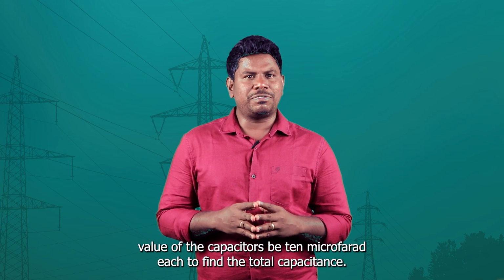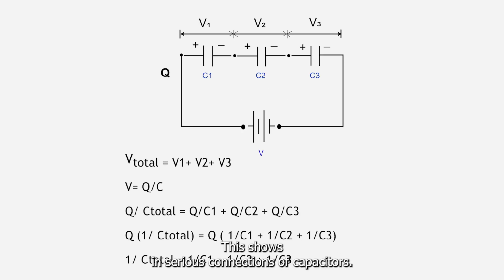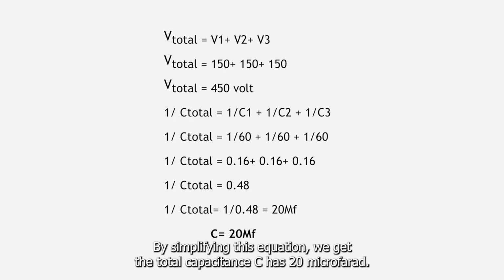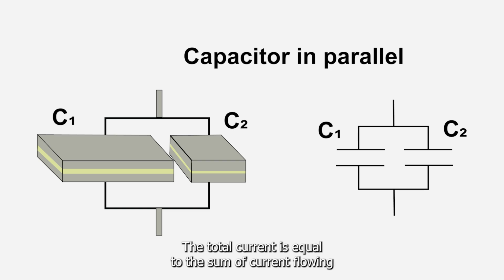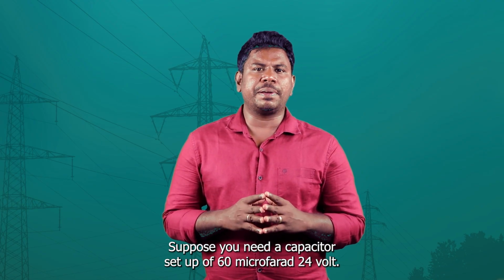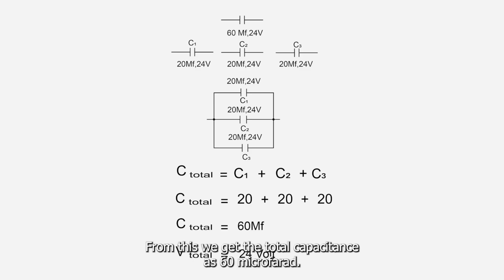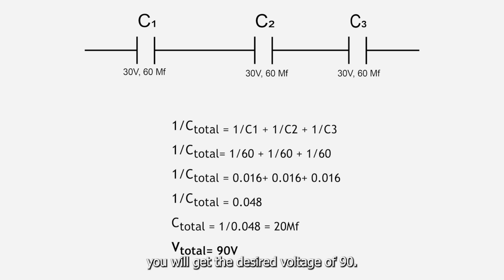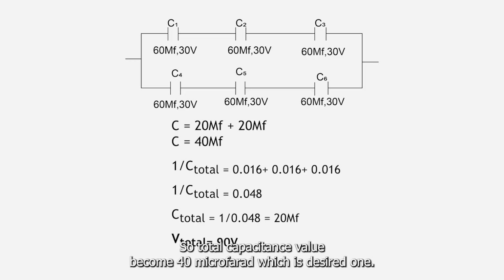Grouping of Capacitor | NIMI | DIGITAL | ENGLISH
NIMI – Government of India is excited to introduce another skill-enhancing practical online video designed especially for the ITI ecosystem and vocational education sector!

This video focuses on “Grouping of Capacitor”, a crucial concept for anyone aiming to become a World Skilled Electrician. Through clear explanations and hands-on demonstrations, this self-paced learning module helps you master capacitor applications used in real-world electrical systems—all in English.

Your support helps us continue delivering high-quality training resources for skill development.